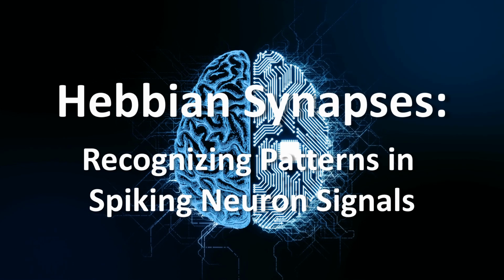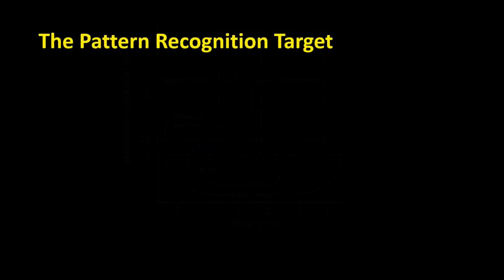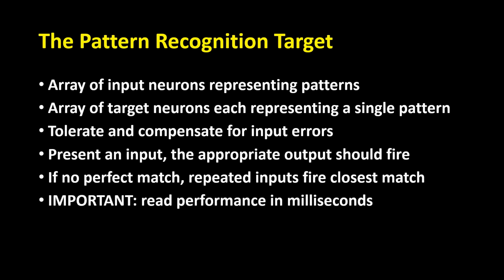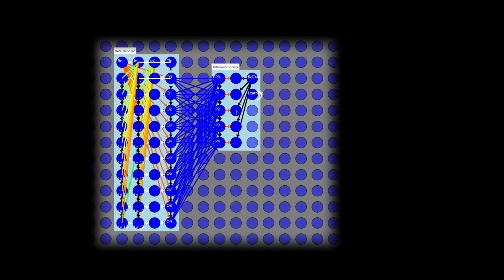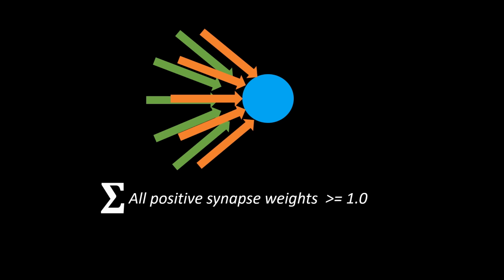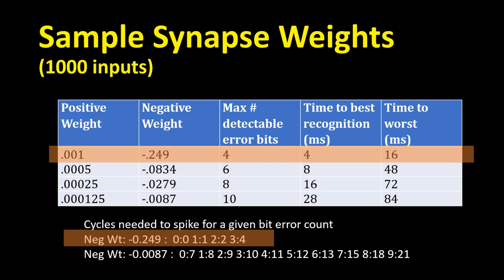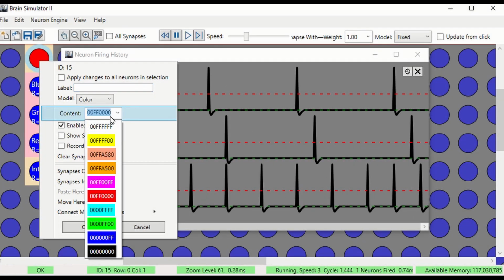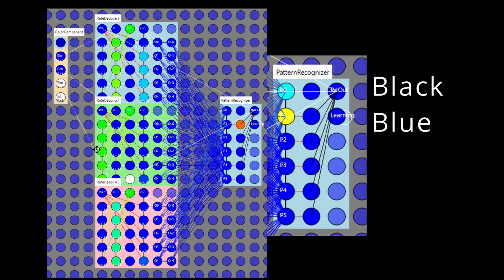Understanding Hebbian Synapses: Pattern recognition in spiking neurons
Hebbian Synapses are a lot more interesting and complex than just “Neurons which fire together, wire together.” This video shows how synapse weights need to be distributed in order to recognize input patterns with some amount of error tolerance. In this case, the system is recognizing various color values, but the same process could be applied to any sensory input.

There are limitations and trade-offs in synapse-based pattern-recognition. Primarily, the more error the system needs to tolerate, the slower it will run. On the other hand, since additional neurons are needed to recognize additional different patterns, there is no speed penalty for more data—a network which recognizes 5 patterns from 15 inputs (as in the example) will run at the same speed 1,000 patterns from 10,000 inputs.